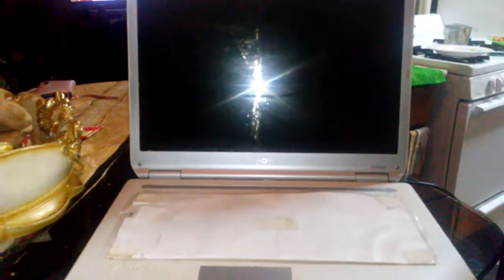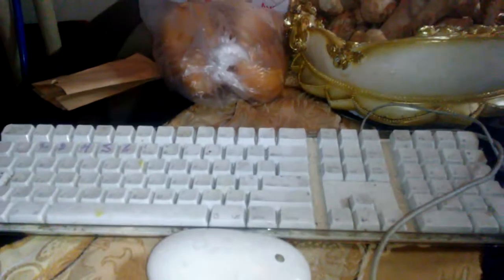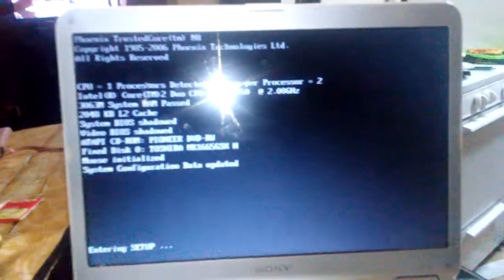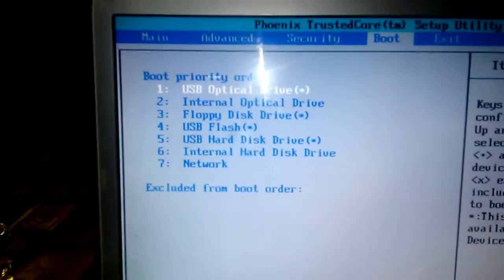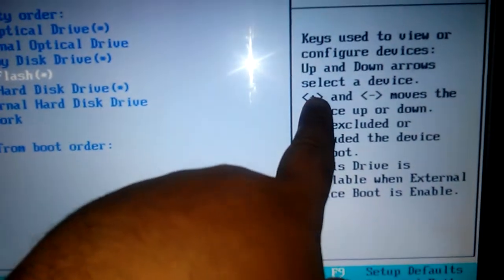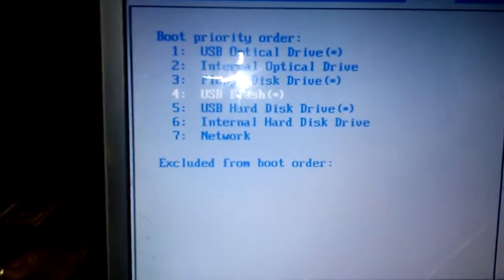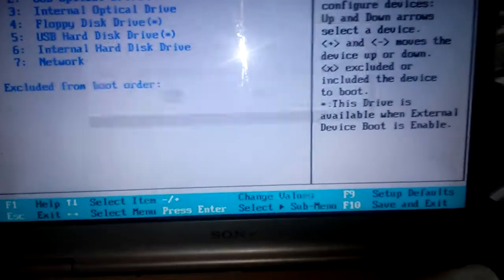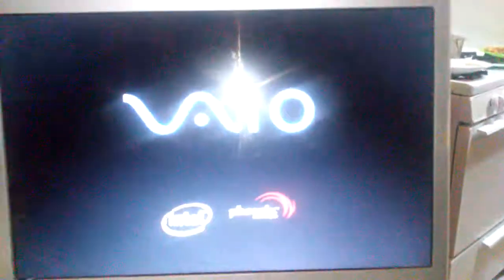How to boot a usb on any sony vaio laptop.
I want to apologize to all my view with  mispronouncing Vaio.